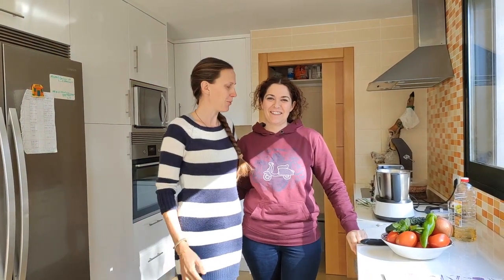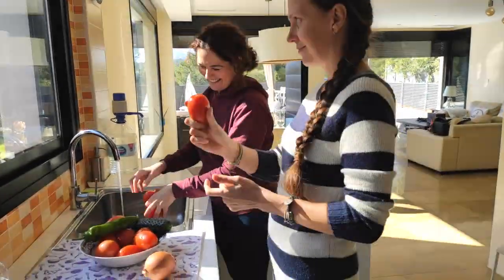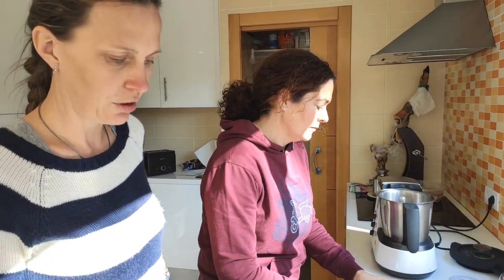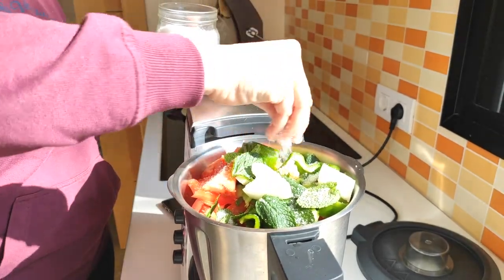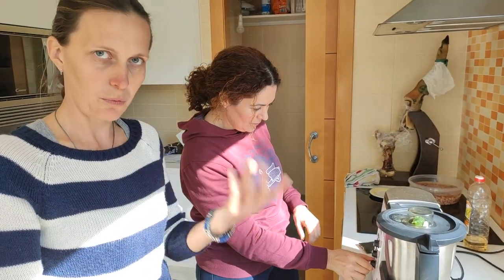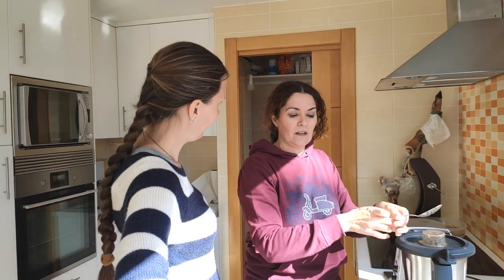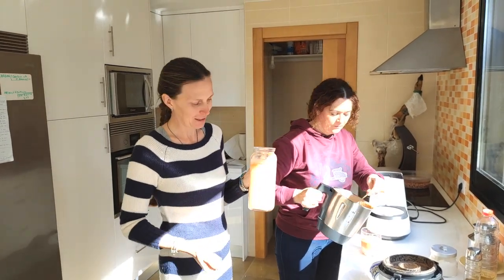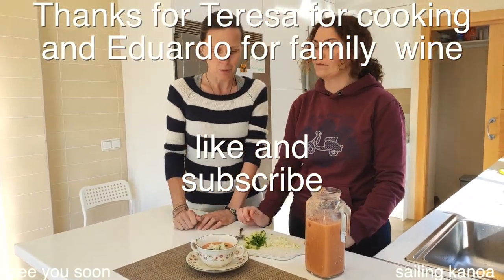How to make perfect Spanish Gazpacho. Traditional Andalucian cold tomato soup. (Ep.34) Sailing Kanoa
Traditional Spanish gazpacho is easy to make, super healthy, and delicious!
Today I share with you a family recipe from our Spanish friend Theresa. She’s from Andalusia so it is Gazpacho Andaluz. The basic recipe included some bread, but this variant has no bread so it will be a healthy and diet variation with one special ingredient. Find it in the video…

The ultimate refresher, deliciously easy Gazpacho Recipe is made with garden fresh vegetables such as tomatoes, cucumber, and onion. Learn all about how to make this healthy and traditional Gazpacho Andaluz (Chilled Spanish Tomato Soup) and enjoy it all summer long. You can keep Gazpacho in the fridge for a few days, but I bet you’ll finish it before then.

It’s usually served as an appetizer or even a drink, but it also can be eaten from a bowl with delicious toppings.

Gazpacho Soup Toppings
Toppings are always optional, but also super fun and easy way to add extra flavors.
1. Fresh herbs. Basil, chives, mint are the best, but any will do.
2. Leftover chopped vegetables. This is the most common and a great way to use up any leftover vegetable scraps.
3. Croutons.
4. Olive oil and fresh-cracked black pepper.
5. Sliced ham
6. Boiled egg

I’ve been a huge fan of this refreshing, chilled, Spanish tomato soup for years.  it is so unbelievably rich and delicious, especially during the hot summer months. During the winter months, a warm version of Gazpacho is also made. There is also a thicker soup similar to Gazpacho, known as Porra especially in Antequera
Various parts of Spain are proud to have their own spin on the classic as well.

Gazpacho Variations
There are countless variations of gazpacho made today. Ranging from thick to watery, sweet to savory, few rules apply when making gazpacho these days.
That said, there are a few well-known versions, with the most popular and widespread being this classic gazpacho Andaluz recipe.
* Ajoblanco (white garlic) – Spanish cold soup popular in Granada and Málaga. This soup is made with bread, crushed almonds, garlic, water, olive oil, salt, and sometimes vinegar.
* Salmorejo – originating in Cordoba, Spain, this variation of gazpacho is a thick purée made from tomato, bread, oil, and garlic. Often served topped with diced Spanish serrano ham or hard-boiled eggs.

A little bit from history. What is Gazpacho?
Gazpacho is a cold, raw, blended soup that originated in the southern region of Andalusia in Spain. The exact origin of gazpacho is hotly debated, however, it is believed that it originated as a soup made with stale bread, olive oil, water, vinegar, and garlic and came to Spain and Portugal with the Romans.
On the other hand, some firmly believe that this dish came to Spain with the Moors, who occupied the Iberian Peninsula from the 8th to the 12th centuries. Additionally, the word gazpacho comes from the Arabic word for “soaked bread”.
As Andalusia was a large farming region of Spain, it was common for farmers and field workers to combine their bread ration with any additional oil, garlic, and vegetables in a mortar and add additional water until an easily digestible, and refreshing soup formed.

GAZPACHO ANDALUZ
1 kg tomatoes
1 green pepper
1/4 onion
1 clove garlic
fresh mint
172 cucumber
salt & pepper
30 ml of olive oil
70 ml of vinegar
5 cubs ice

Blend all in a mixer for 5 min add ice and serve with a small cut of veggie or just in a glass

Leave your comments bellow 🔽

If you like what we are doing -  buy us a coffee!

We are sailing on our catamaran, a Lagoon 380 around the world. We like to explore new places, we like to cook with people, who share their culture by showing us national recipes and tell a story.
We are cooking with local people. Easy recipes from non-professional chefs. You can feel real life on these recipes for every day.